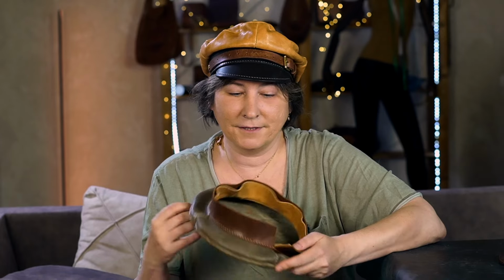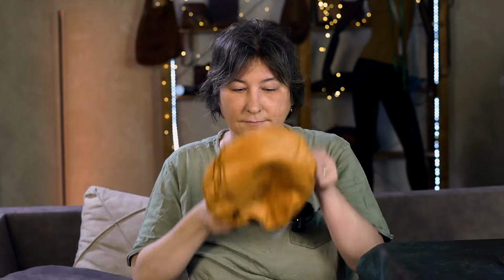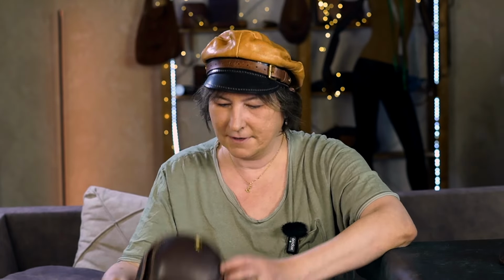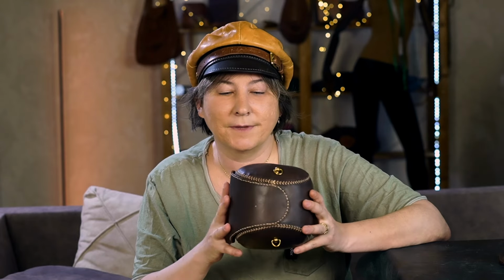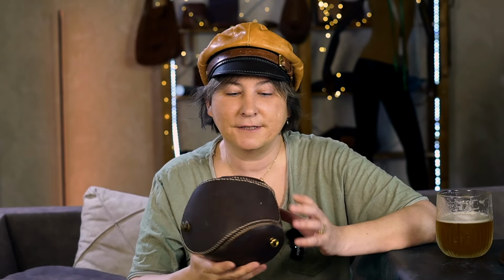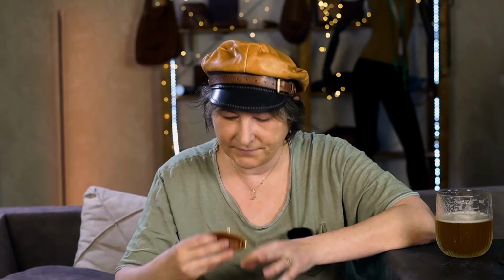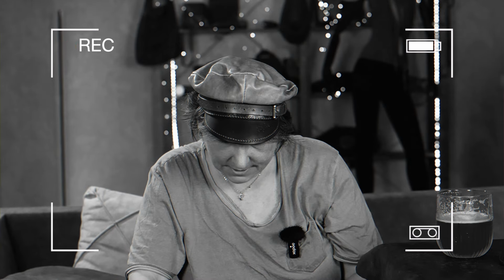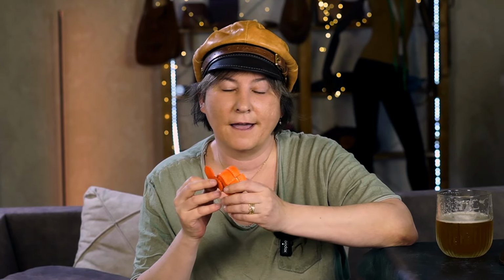Leatherwork projects that ended up in my scrap box. Failed designs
Not every design becomes a pattern, and not every pattern comes right at the first attempt.
Take a look at some failed designs that have been left behind the scenes!

Try making some patterns yourself so you can fail just like me

Beer: Shofferhofer (good one, definitely recommended, not paid - just voluntarily promoted) .
Karlova Design creates original and stylish leather craft patterns and tutorials for bags, backpacks, accessories and other leather projects suitable for beginners and advanced leatherworkers. Patterns are available to download in PDF and SVG formats formatted for US Letter, A4 and 24" wide paper rolls. On this channel you can find comprehensive step by step tutorials and build along videos so you can create all kinds of beautiful leather pieces.